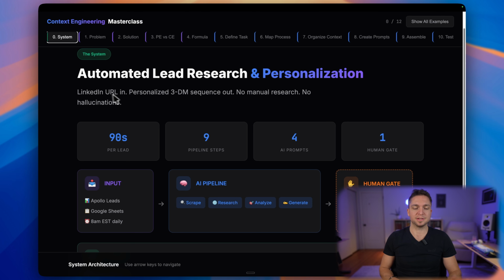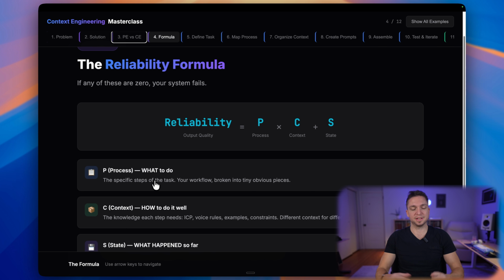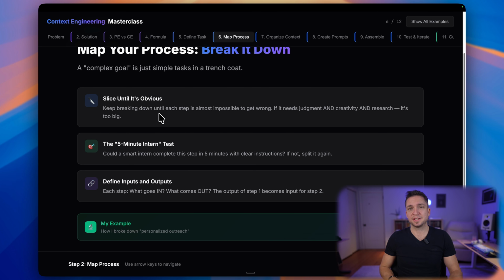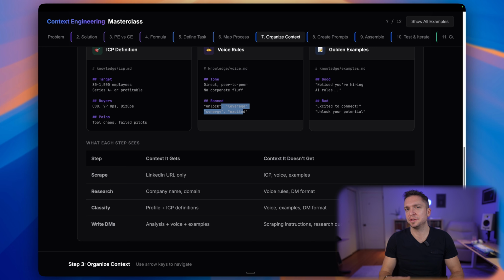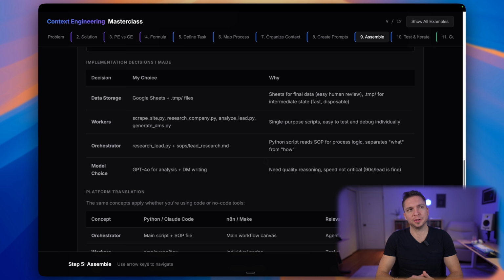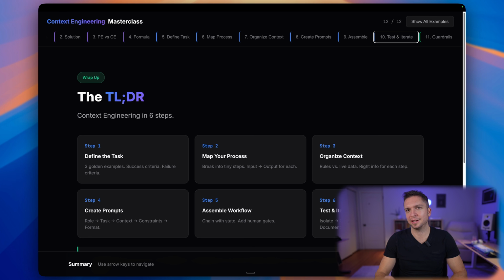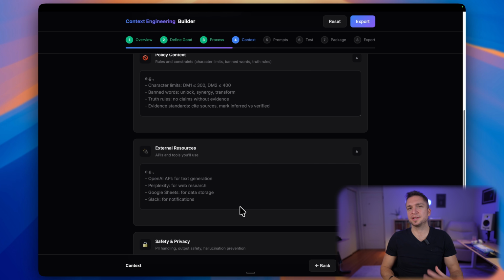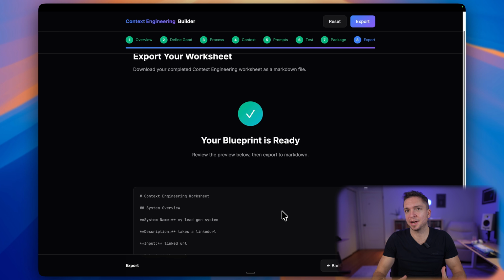My AI Agents Wasted $1,000 Until I Did This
Context engineering is the difference between AI agents that hallucinate and AI agents that work in production. Most people building agentic workflows focus on models and prompts and then wonder why their systems dont function the way they need them to.

In this video you'll understand why this is a vital process and you'll get a free tool to help you through it.

TIMESTAMPS:
00:00 - Why Your AI Hallucinates
03:10 - What Is Context Engineering
06:30 - Step 1: Definition of Done
09:13 - Step 2: Map Your Process
13:32 - Step 3: Organize Context
15:56 - Step 4: Create Prompts
17:15 - Step 5: Assemble Workflow
20:31 - Step 6: Test and Iterate
23:13 - Production Guardrails
25:33 - 6-Step System TLDR
26:31 - Free Tool Walkthrough

-- Work with atomicOps:
🤝 Ready to transform your business? Let's talk

[ABOUT ME]

Today, I run atomicOps, an AI consultancy based in New York where we help mid-market companies turn AI chaos into scalable systems as a transformation partner.

I also help AI Automation Experts escape underpaid gigwork and build $25K+/month businesses using the same frameworks I used to scale mine.